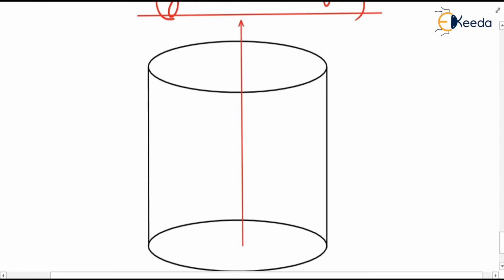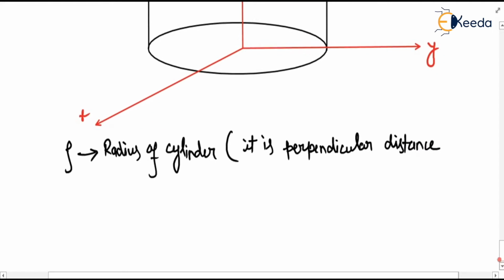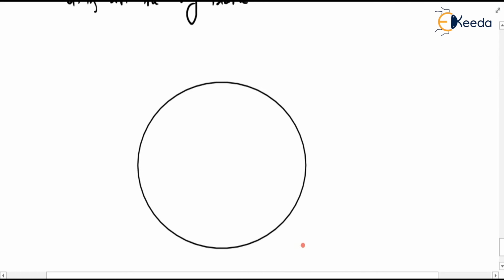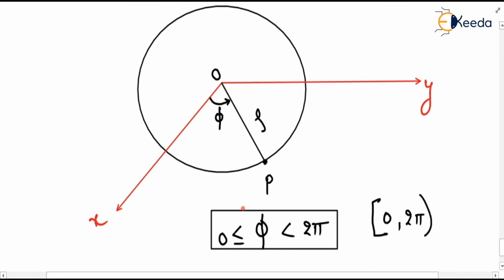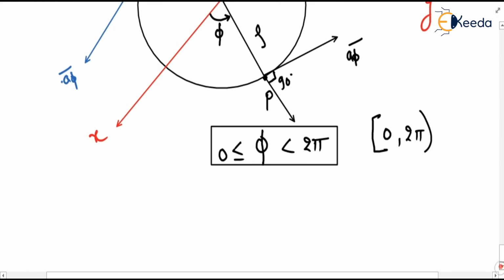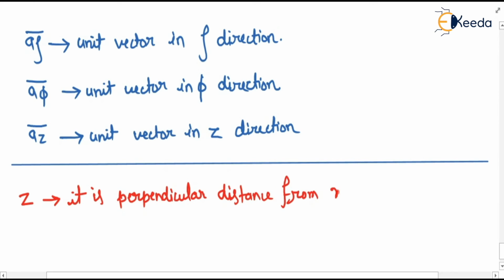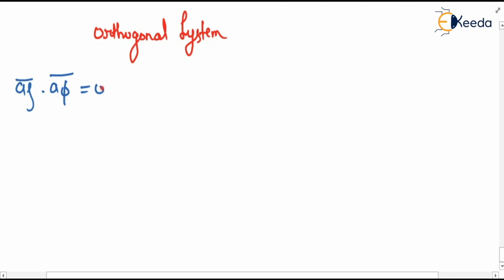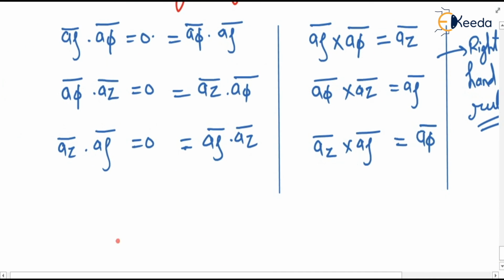Cylindrical Coordinate System Explained In Electromagnetics | GATE IE Electricity & Magnetism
Welcome to an insightful session on the Cylindrical Coordinate System in the context of Electromagnetics. In this video, we'll dive deep into the fundamental concepts, providing you with a clear understanding of its application in GATE IE Electricity & Magnetism. Whether you're a student or an enthusiast in this field, this tutorial aims to simplify complex ideas in an easy-to-follow manner. Join us as we demystify the intricacies of this vital topic. Let's embark on this learning journey together!

Video Description:

🔍 About This Video:
In this comprehensive tutorial, we explore the intricacies of the Cylindrical Coordinate System in Electromagnetics. We'll break down complex concepts into simple, easy-to-understand explanations, helping you grasp the fundamental principles with clarity.

📚 Topics Covered:

Understanding Cylindrical Coordinates
Conversion between Cartesian and Cylindrical Coordinates

Happy Learning.